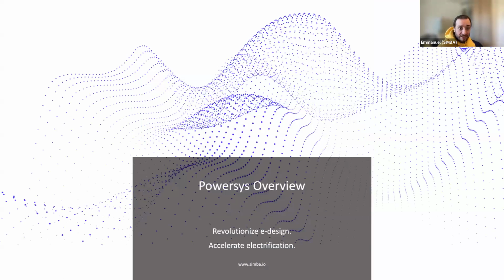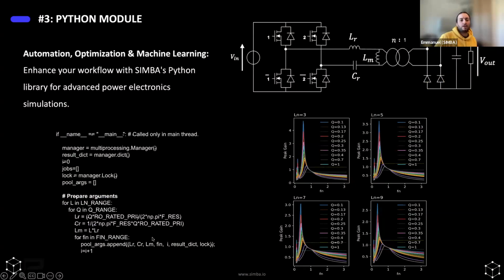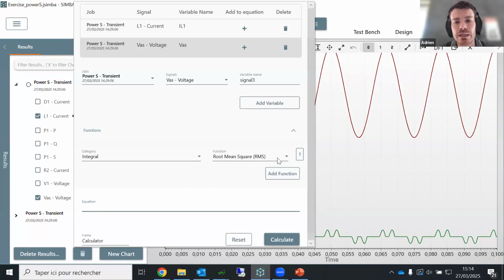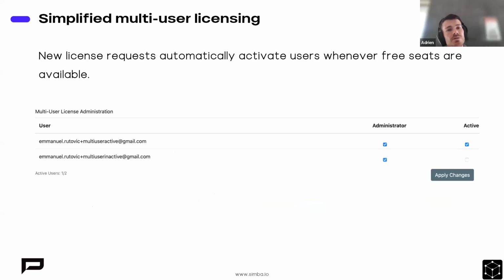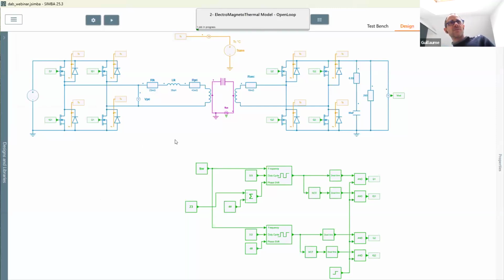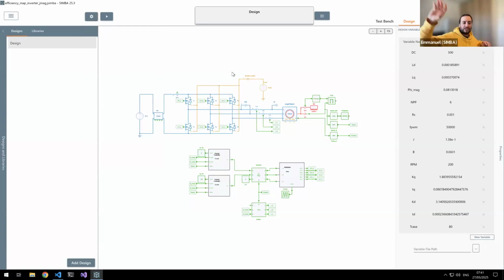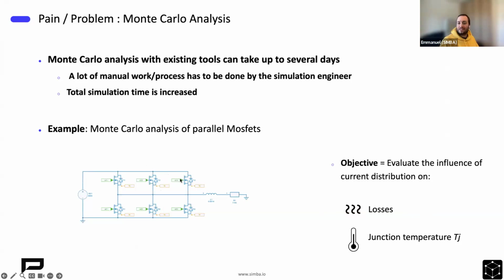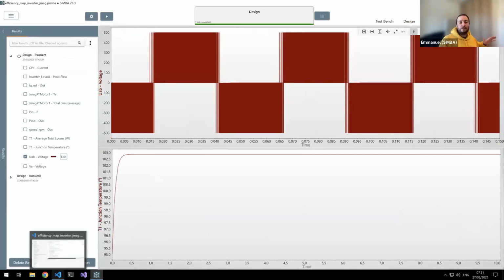SIMBA 25.03: New Features Overview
Join us for an exclusive webinar introducing the powerful new features of SIMBA 25.03!

In this session, we showcased the groundbreaking Dual-Stage Electro-Thermal Simulation, which makes simulations up to 10x faster by intelligently separating electrical and thermal models.